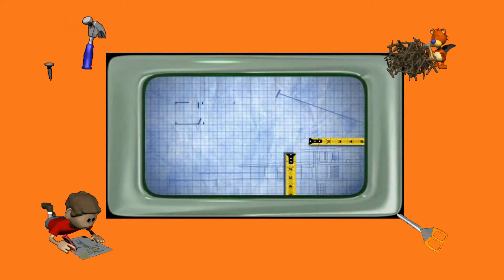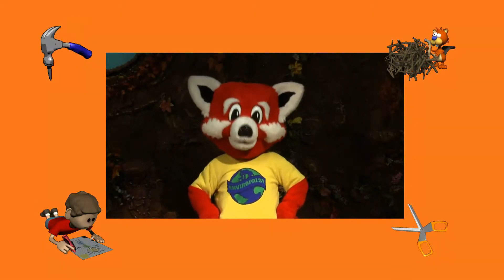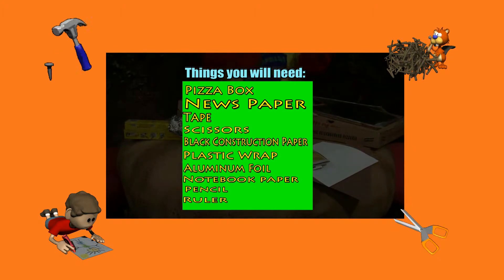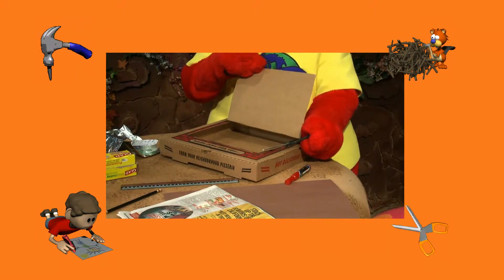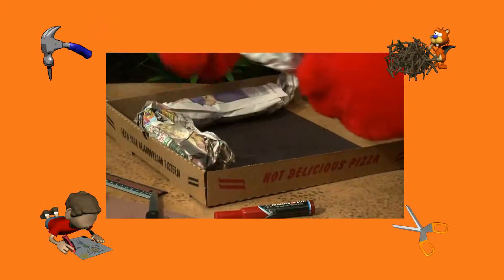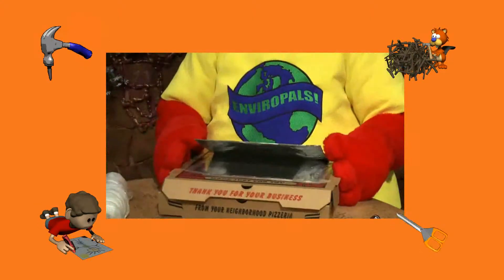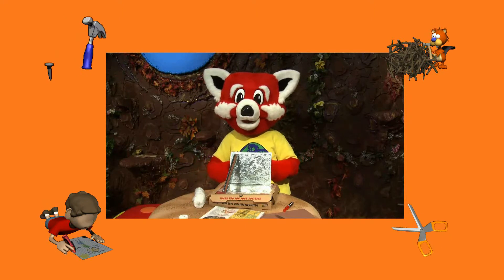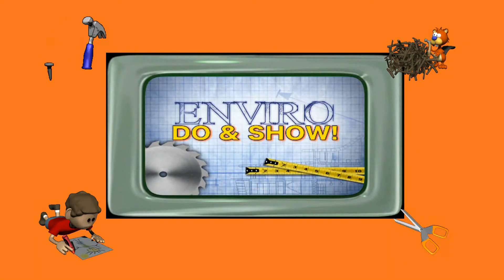ENVIROPALS "Pizza Box Oven" enviro-do and show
Rae Rae the Red panda from the Enviropals PBS television show teaches kids at home how to make a solar powered pizza box oven!